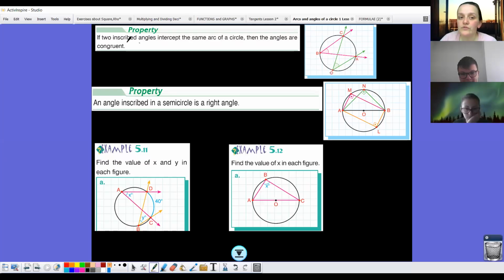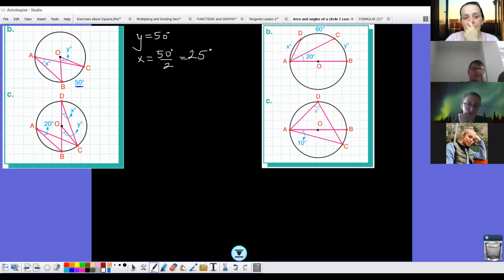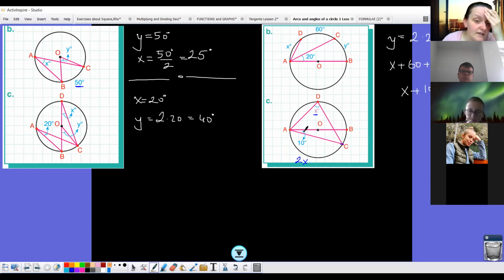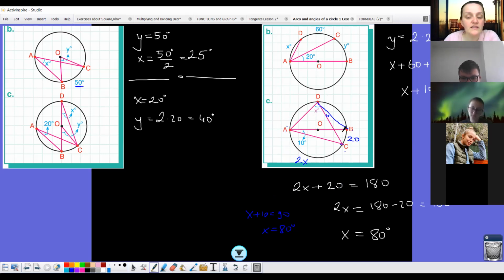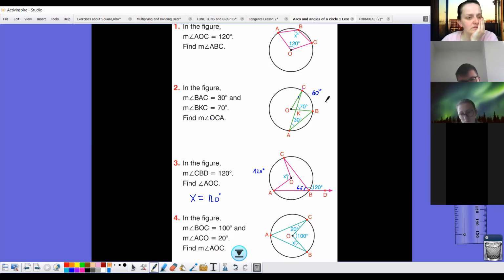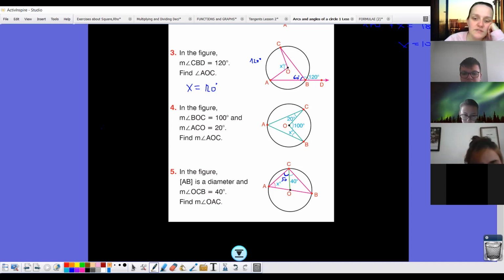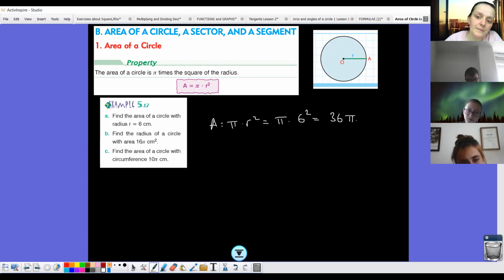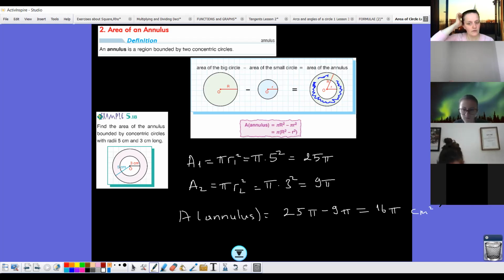2A - 2.48 - Arcs and angles of a circle